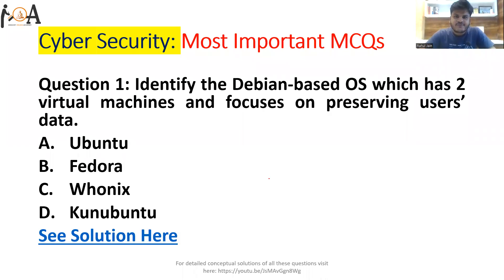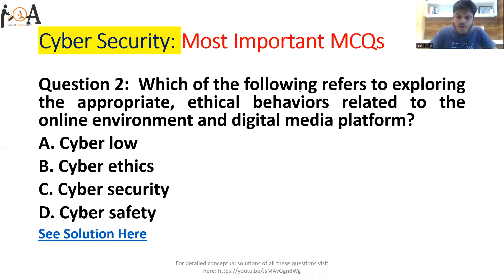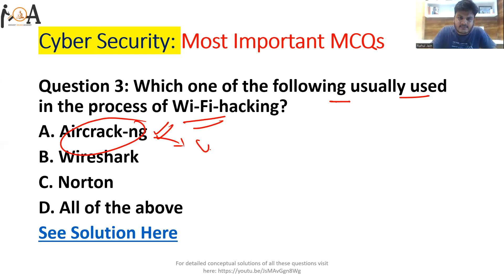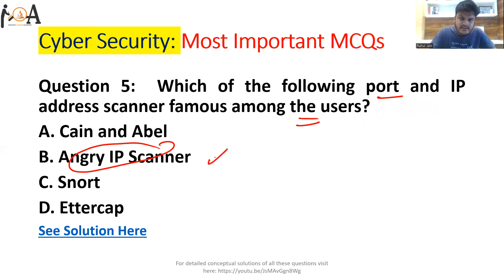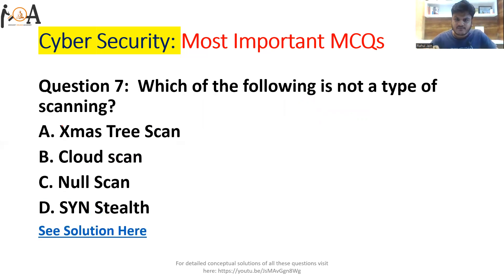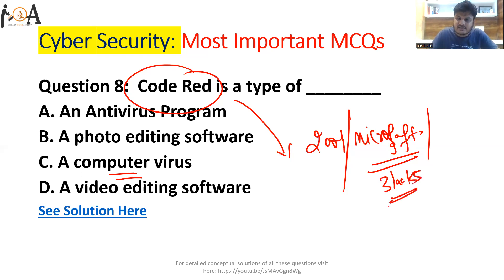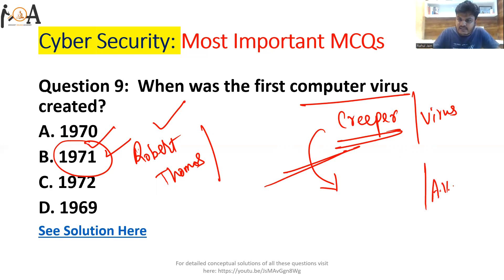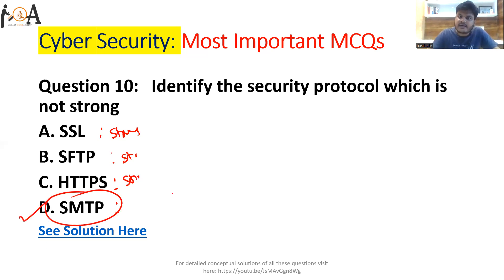Most IMP MCQs On Cyber Security - Detailed Solutions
Learn the important concepts, facts and information on cyber security with the help of following session and get the useful knowledge for all your upcoming exams like UGC NET CS, ISRO, BARC, PGT CS, NVS, KVS, APS, RRB JE CS, Computer Teachers and many more.